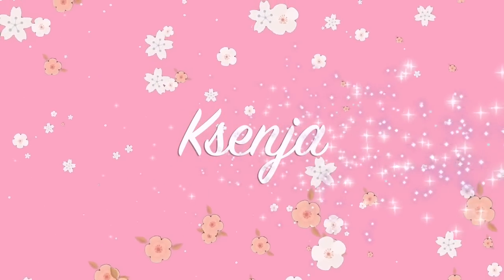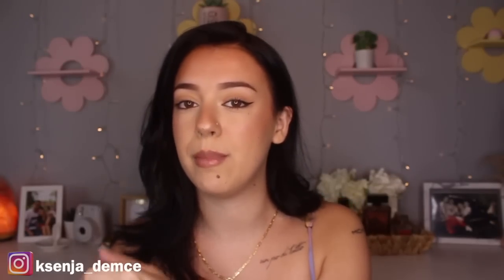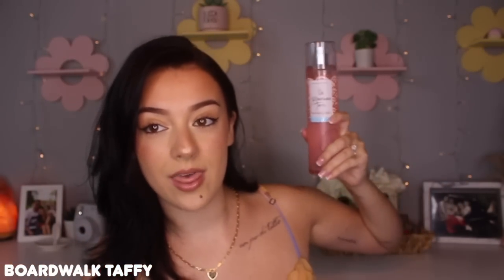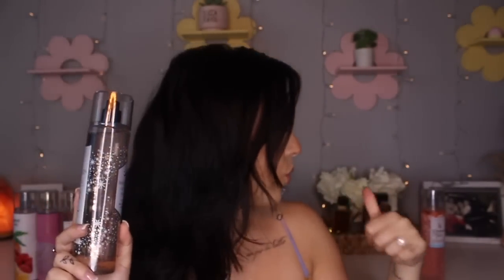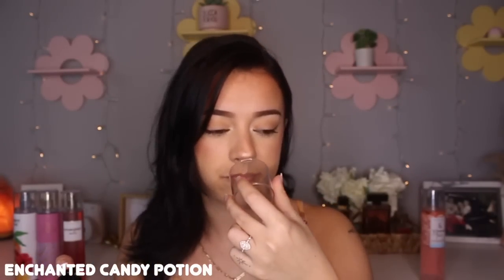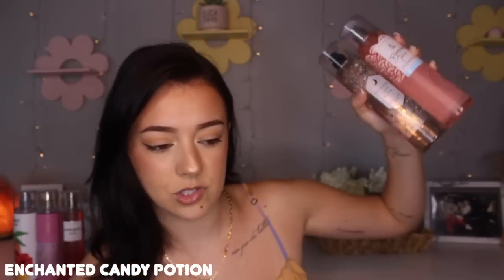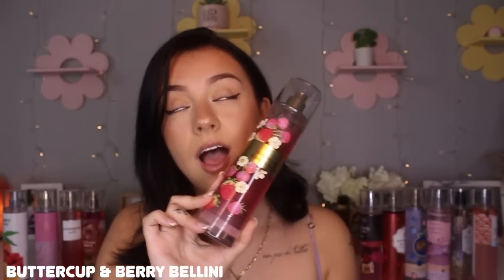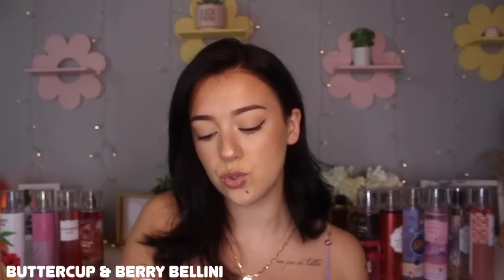🍓🍒THE BEST BERRY BODY SPRAYS! Top 15!! 🍓🍒